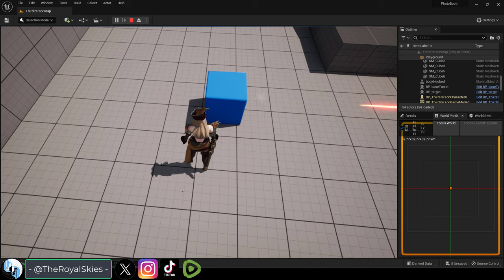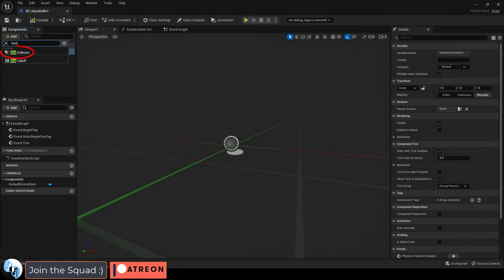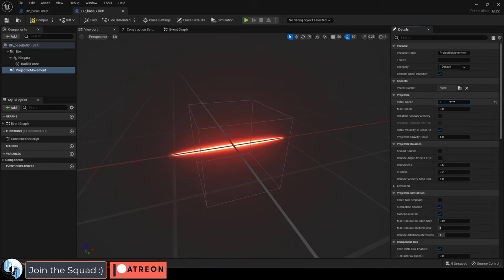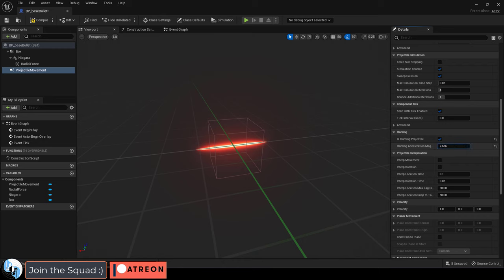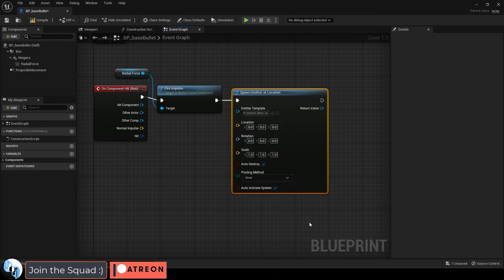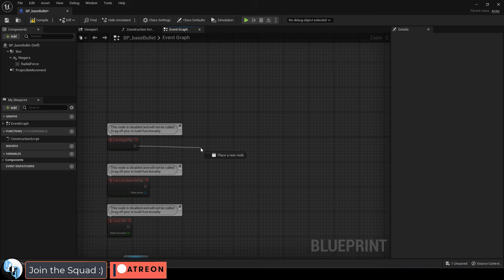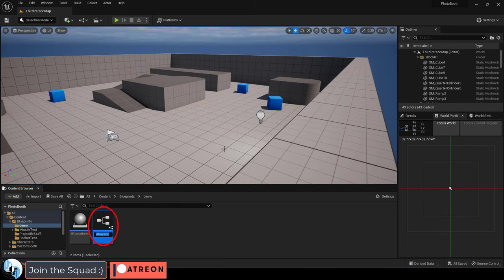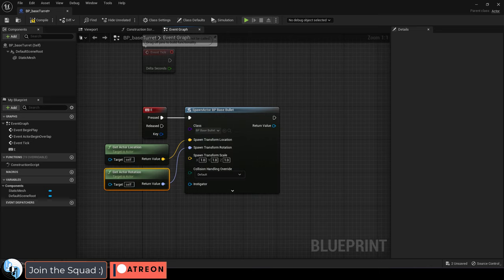UE5: How To Make Bullets - (Projectile Movement Blueprints)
Here's a crash course on how to use Blueprints to create bullet projectiles in Unreal5-!!